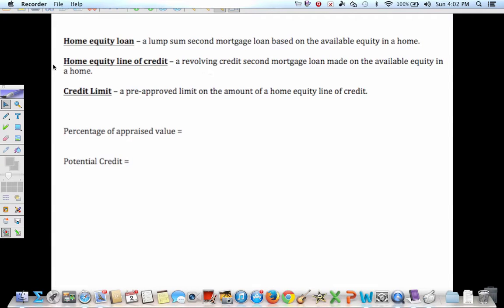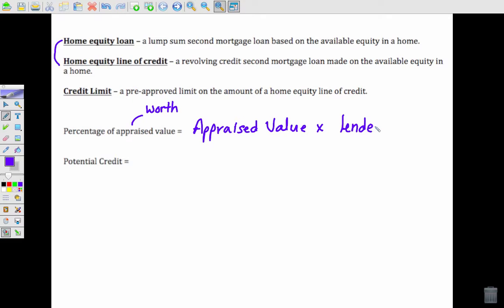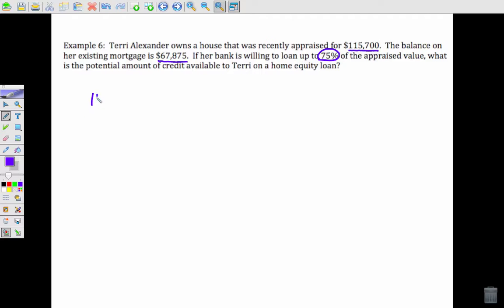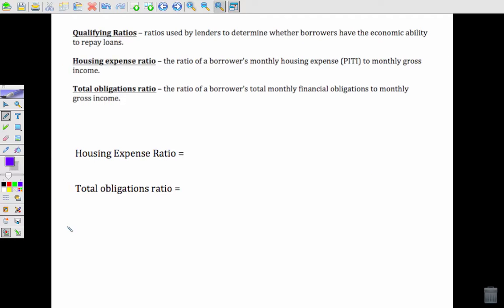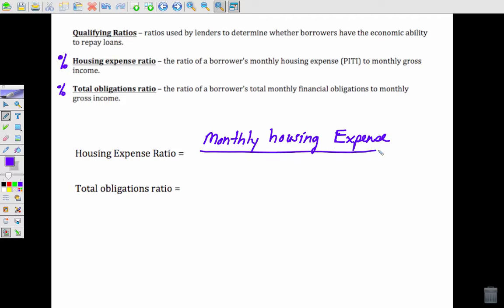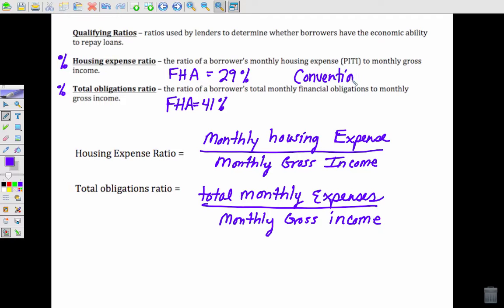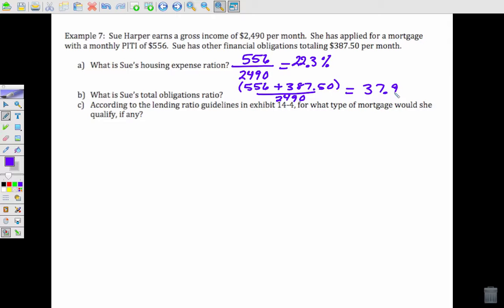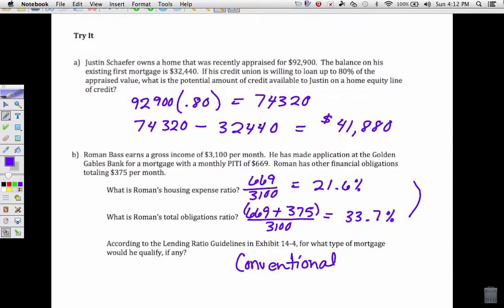Home Equity Loan